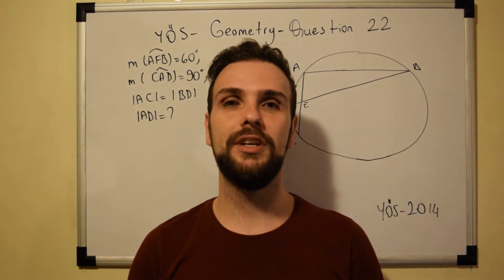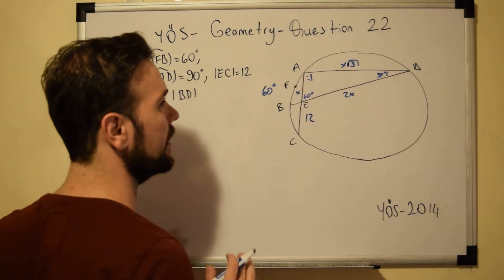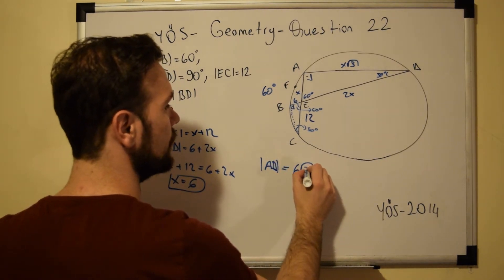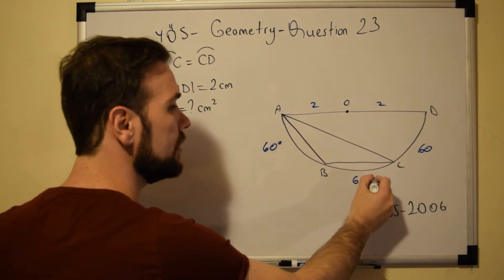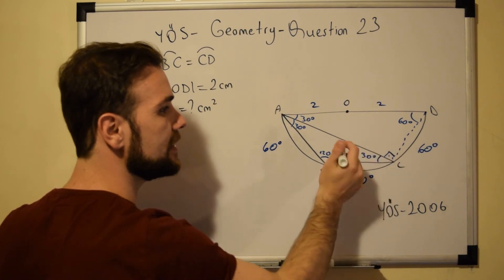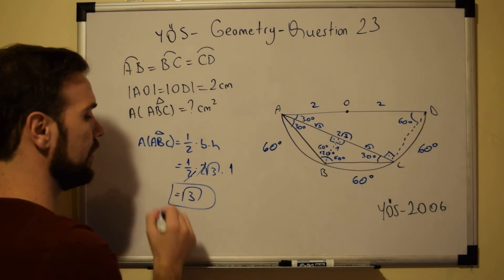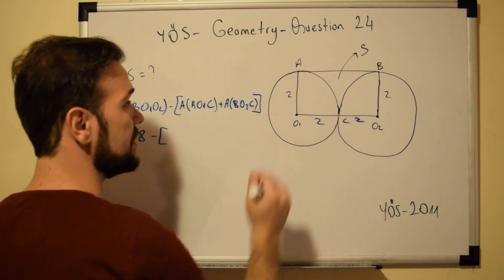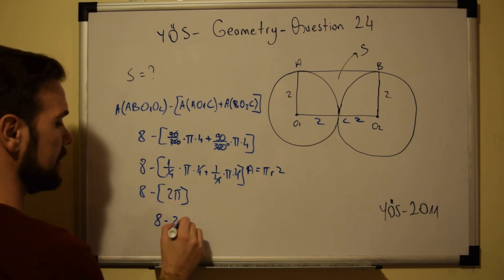YÖS | Geometry Section | Question 22 - 23 - 24